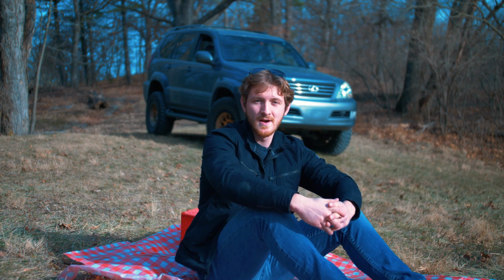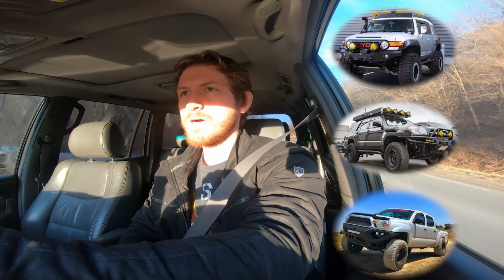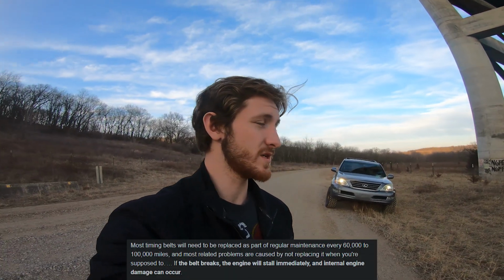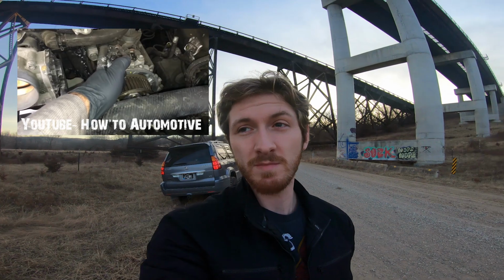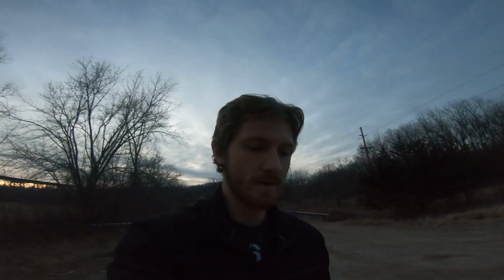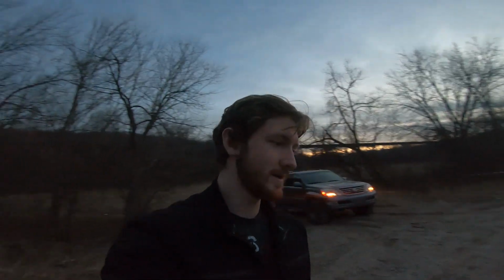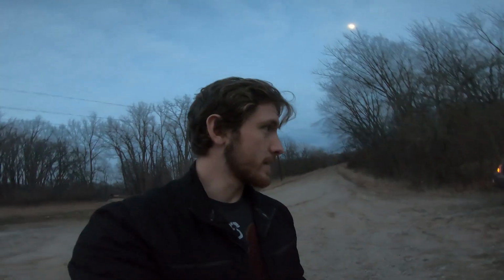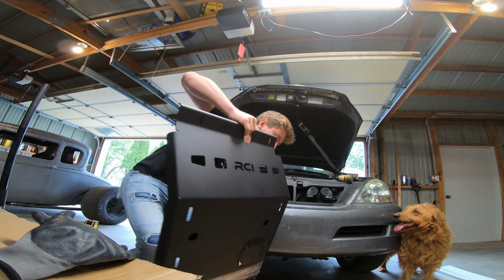Be careful buying a GX470 | Lexus GX470 Cinematic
Hello all, let me start off by saying I'm used to buying salvage title cars and checking everywhere. My stupid thought was that this is clean title so it shouldn't need that much in-depth checking but oh I was wrong, lesson learned you need to check in-depth on any car you're thinking of buying. Luckily I have Sean and a welder to help me repair the bad spots and make this a reliable off-roader. When buying a Lexus there are a couple things you need to look for, ask how long its been since the timing belt and water pump have been replaced, make sure the center diff can lock, check for leaks, check every part of the frame, especially the rear bumper hidden by the plastic, reach up in there and feel around. Check the front rad support and skid plate, check the rails... make sure they're the same lol. Don't do an Alex and look at one frame rail and call it good. Come to find out you can also type in the VIN on the Lexus site and it'll show you all the service info they have. Good luck buying you're off-roader, first time for me and so far it's been a pain but can't wait to see what it can do.

▪️Hey! 😁

▪️▪️Located in a small town of Iowa we hope to make this big▪️▪️

▪️Gear 🎥📷-
Lumix GH5 w/ smallrig cage
Lumix GH4
18-35 Sigma lens w/ speed booster
50mm w/ speed booster canon lens
Movo Hotshoe Mic
Movo LAV
Freeworld Monitor
GoPro 7 and 8 + many accessories
Mavic Air S2
DJI Ronin SC2
Blue Snowball Mic
All edited by Alex in Adobe Premiere Pro
Computer- ASUS TUF A15

▪️Cars🏎️-
1965 Plymouth Belvedere
1964 Baja Bug
1963 F-100 Unibody (2005 Crown Victoria)
2004 Lexus GX470
2015 Dodge Cummins
1947 Chevy Coupe
Crushed Datsun 240z
1975 Scout International
1961 Ford Country Sedan Wagon (5.0 Swap)
1973 F-250 Highboy (Cummins swap)
2018 Ducati Scrambler (Cafe racer build)
1974 Honda CB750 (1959 Harley Davidson rear end conversion)
1979 Camaro z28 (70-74 RS split bumper conversion)
1929 Chopped Model A
+ Many more that have yet to be featured on the channel